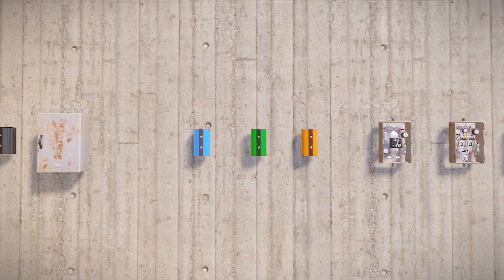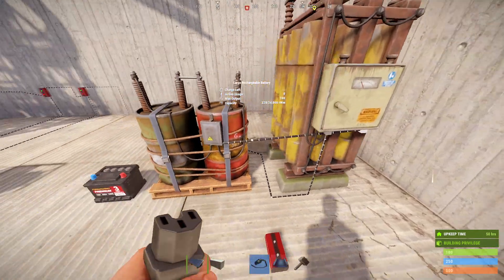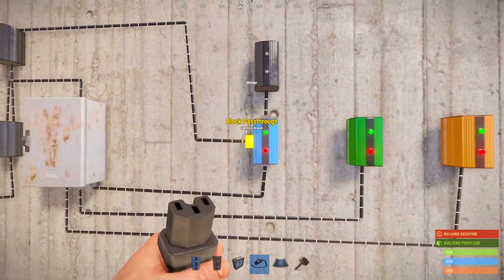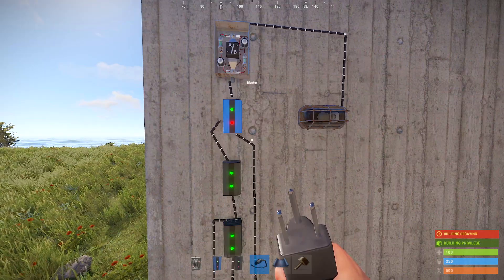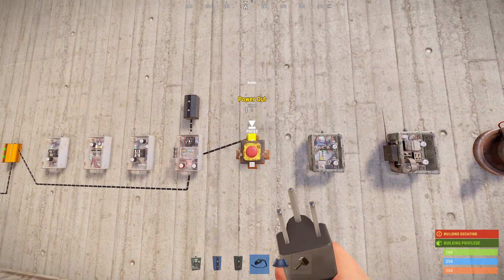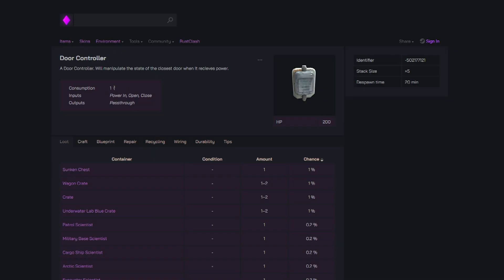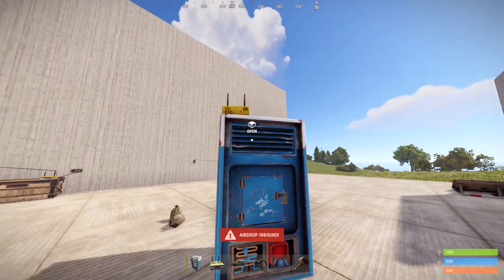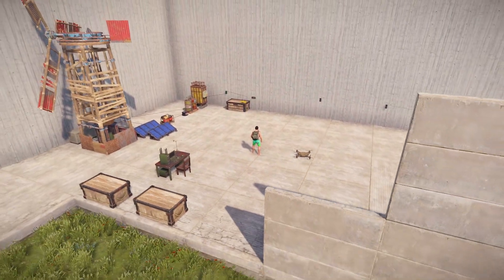What Every Electrical Component Does in Rust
A tutorial for noobs on what every electrical component does in Rust with basic examples for each.

Timestamps:
0:00 Power Sources
0:41 Batteries
1:18 Root Combiners
2:31 Battery Active Usage
3:07 Generator
3:41 Power Usage
4:02 Electrical Branch
4:29 Splitter
5:08 Blocker
5:33 Memory Cell
6:31 RAND Switch
7:10 OR Switch
9:04 AND Switch
9:46 XOR Switch
10:21 Timer
10:54 Button
11:18 Pressure Pad
11:36 Switch
11:53 Smart Switch
12:17 HBHF Sensor
12:39 Igniter
12:57 Counter
13:44 Door Controller
14:14 RF Broadcaster & Receiver
15:08 Laser Detector
15:28 Smart Alarm
15:55 Storage Monitor
16:34 Lights
16:55 Tesla Coil
17:04 Car Lift
17:16 Elevator
17:31 Search Light
17:39 SAM Site
18:19 Reactive Target
18:34 But Wait There's More!